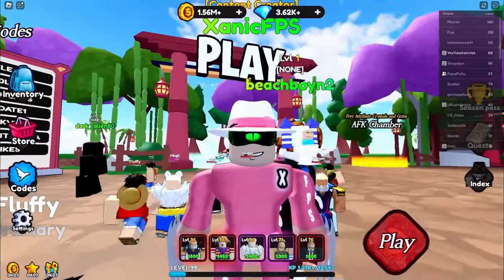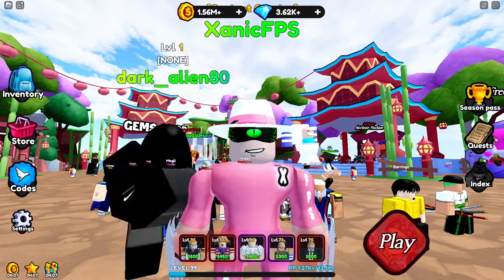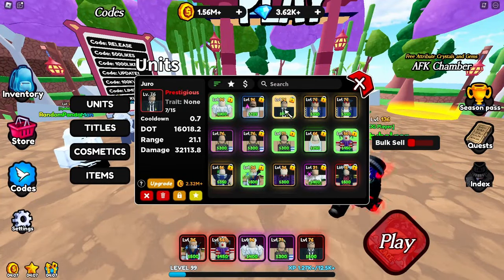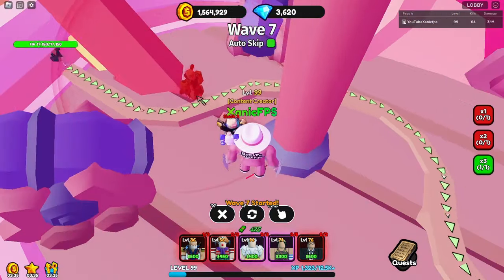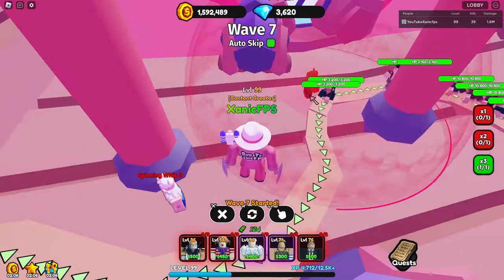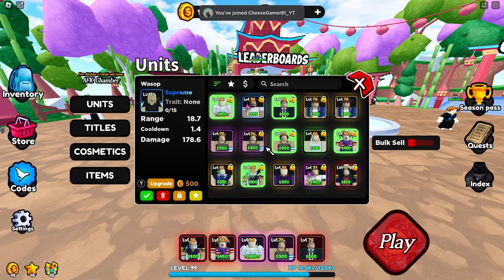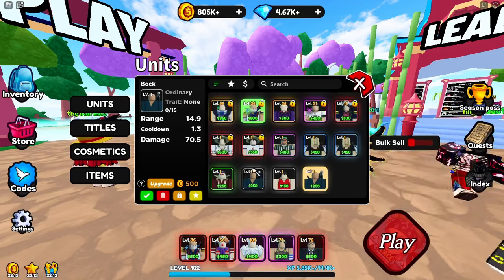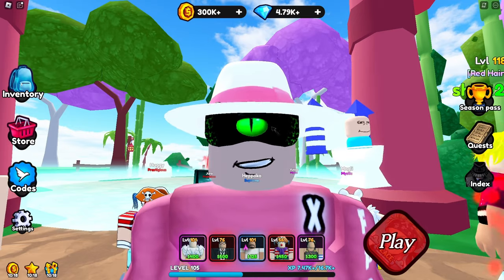PEACE TOWER DEFENSE UPDATE! BUT... AWAKENING IS OP?!